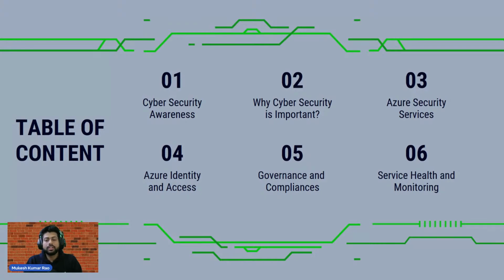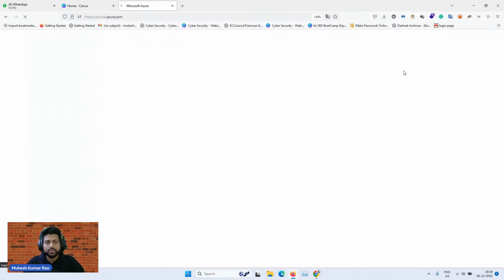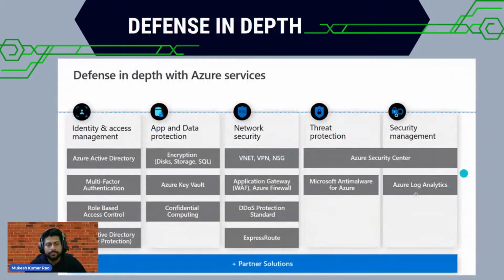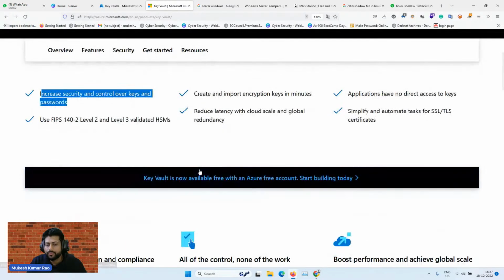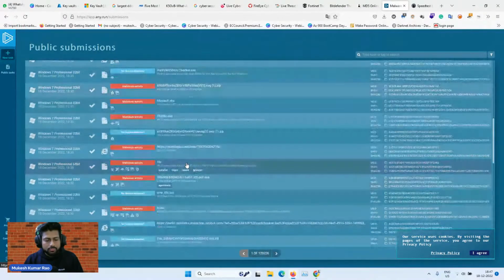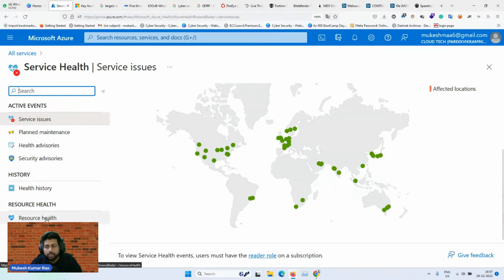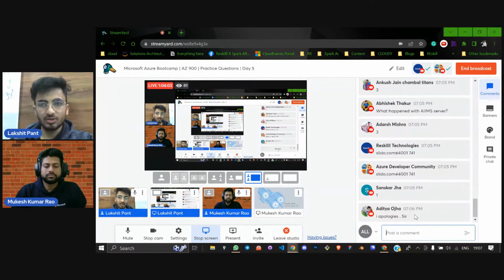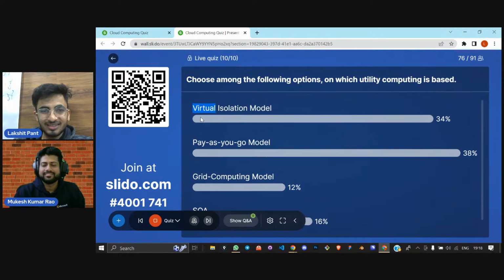Microsoft Azure Bootcamp | AZ 900 | Practice Questions | Day 5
Quiz based on Basics of Microsoft Azure syllabus covered in the Bootcamp on Azure Developer Community Discord Server